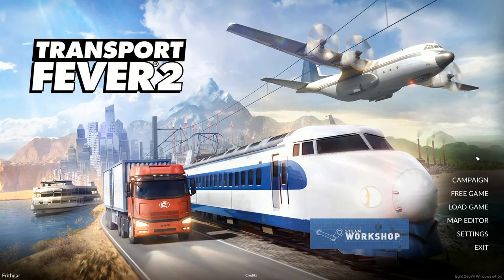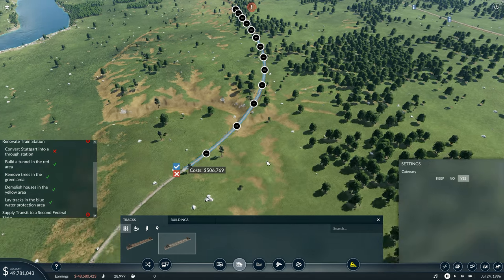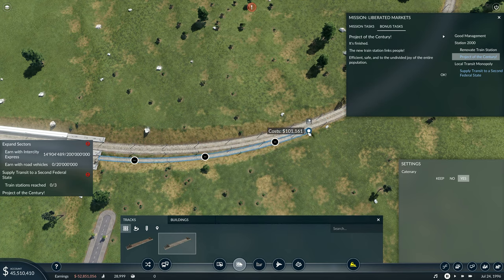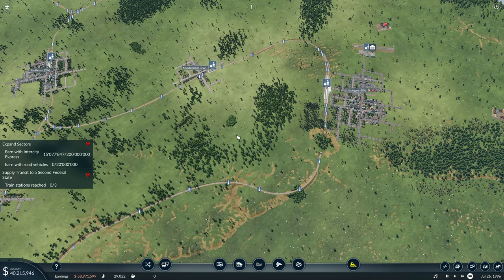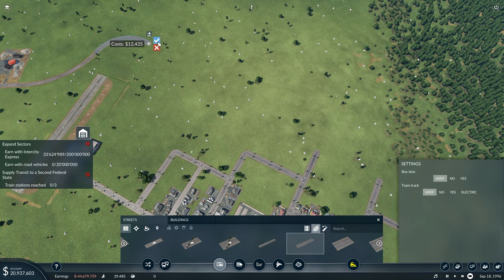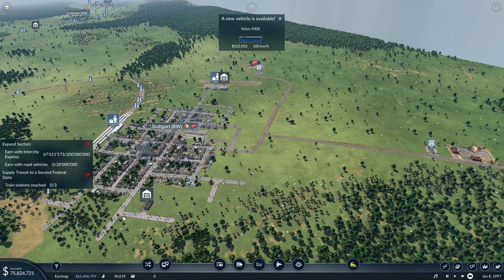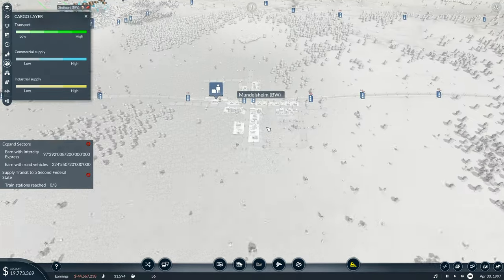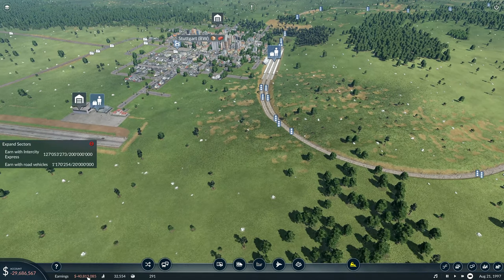Let's Play Transport Fever 2 #94: Stuttgart Renovations!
The station of Stuttgart is in need of major work so that we can improve the quality of the train service going to the city.  We've got tunnels to dig, new stations to construct and new lines to put in!